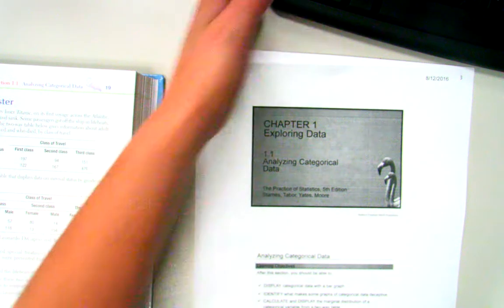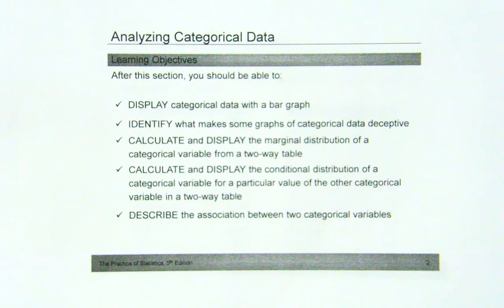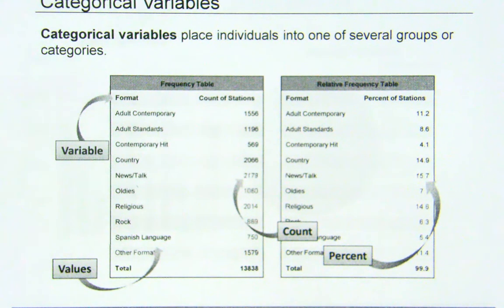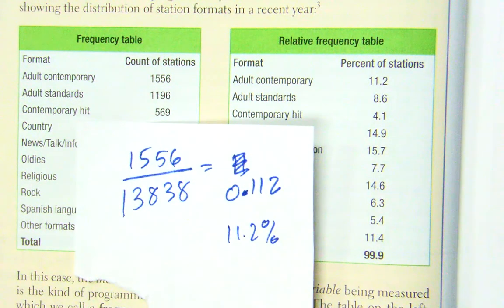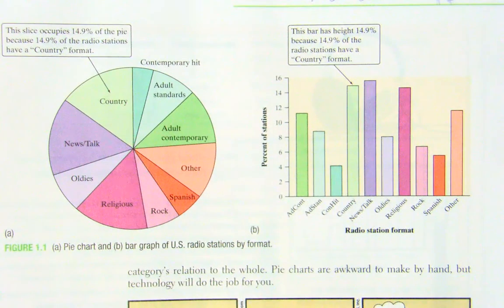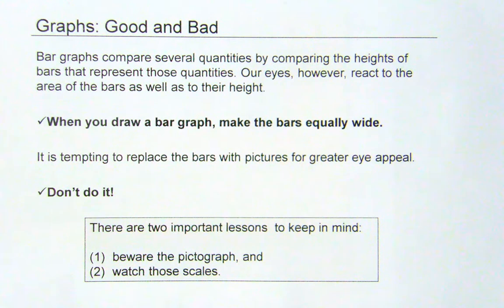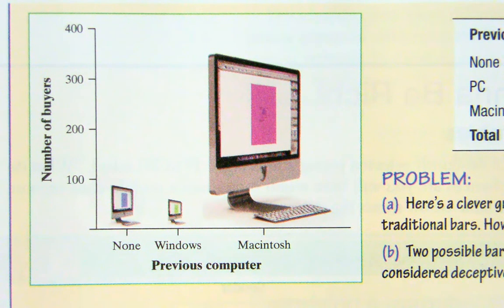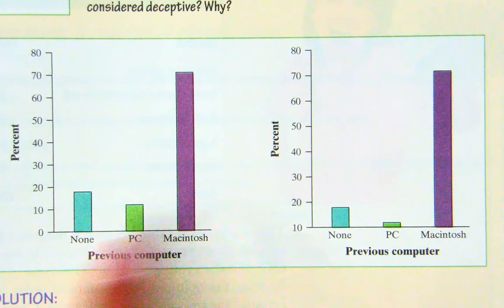stats 1-1 part 1